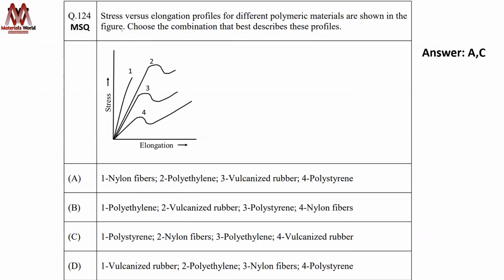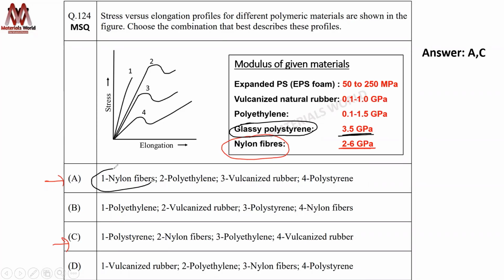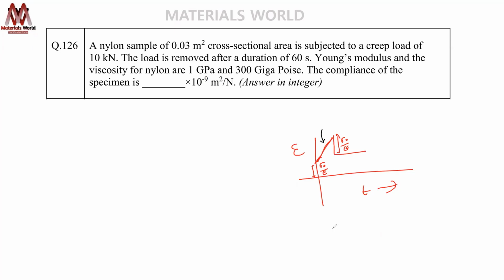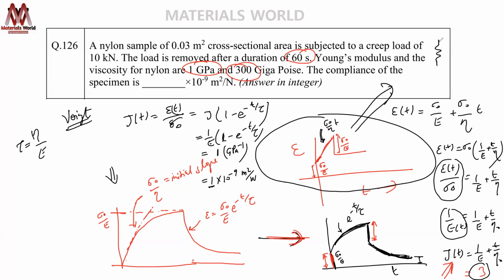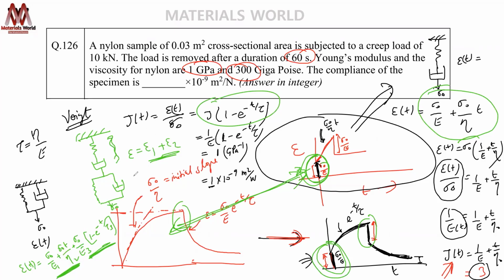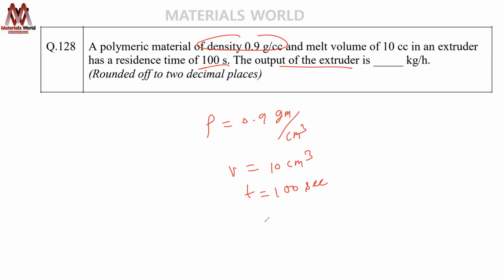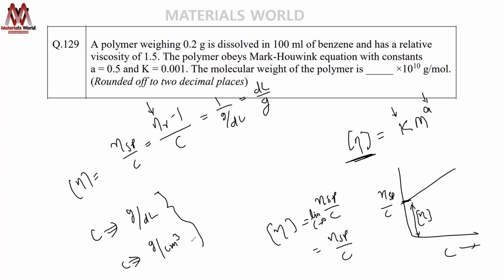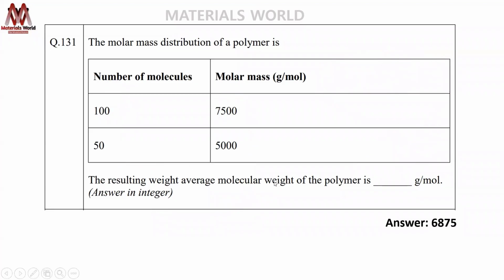[PART 2] GATE 2023 XE-F Polymer Science Answer Key and Detailed Solution | xe f ans key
New Batch starts from June 1st week. For being in touch,

Timestamps👇👇
00:00:00 Introduction
00:00:21 Que 124 Stress versus elongation profiles for different polymeric materials are shown in the figure. Choose the combination that best describes these profiles.

00:08:51 Que 125 Among the options given, which method(s) is/are used for the synthesis of atactic polystyrene?

00:09:37 Que 126 A nylon sample of 0.03 m2 cross-sectional area is subjected to a creep load of 10 kN. The load is removed after a duration of 60 s. Young’s modulus and the
viscosity for nylon are 1 GPa and 300 Giga Poise. The compliance of the
specimen is ________×10-9 m2/N. (Answer in integer)

00:20:30 Que 127  Polyvinylidine fluoride (PVDF) was quenched from the melt in one case and in the other case, it was slowly cooled from the melt at 10 °C/min. The percentage
crystallinity of the slowly cooled PVDF is 60%. The heat of fusion for the quenched PVDF is 0.5ΔHm (ΔHm is the heat of fusion for the slowly cooled PVDF), and the heat of fusion for 100% crystalline PVDF is 100 J/g. The percentage crystallinity of the quenched PVDF is ______%. (Answer in integer)

00:25:07 Que 128  A polymeric material of density 0.9 g/cc and melt volume of 10 cc in an extruder has a residence time of 100 s. The output of the extruder is _____ kg/h. (Rounded off to two decimal places)

00:28:08 Que 129  A polymer weighing 0.2 g is dissolved in 100 ml of benzene and has a relative viscosity of 1.5. The polymer obeys Mark-Houwink equation with constants
a = 0.5 and K = 0.001. The molecular weight of the polymer is _____ ×1010 g/mol (Rounded off to two decimal places)

00:33:47 Que 130 A continuous and aligned glass-fiber reinforced composite consists of 40 vol% of glass-fiber having a modulus of elasticity of 69 GPa and 60 vol% of a polyester
resin, which when hardened, displays a modulus of 3.4 GPa. The modulus of
elasticity of this composite in the longitudinal direction is___________GPa. (Rounded off to two decimal places)

00:34:32 Que 131   The molar mass distribution of a polymer is

GATE 2021 Material Science Solution 👉👉 shorturl.at/vAUXZ
GATE 2021 Polymer Science Solution 👉👉 shorturl.at/CDRT9
GATE 2020 [PART-1] Material Science Solution 👉👉 shorturl.at/hrNSZ